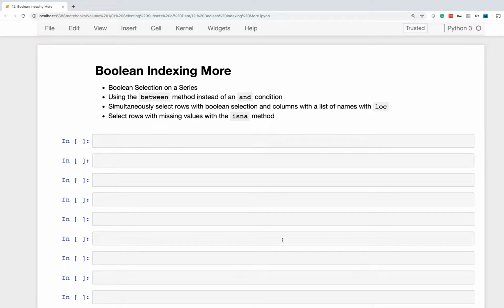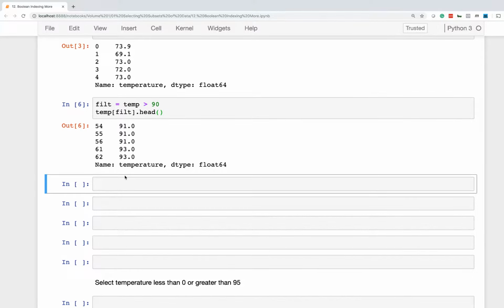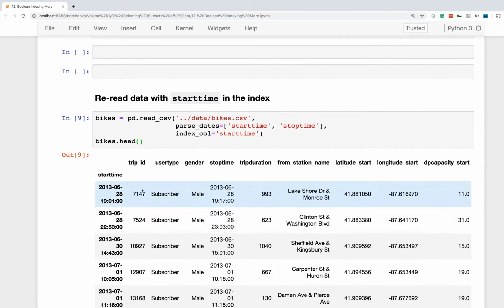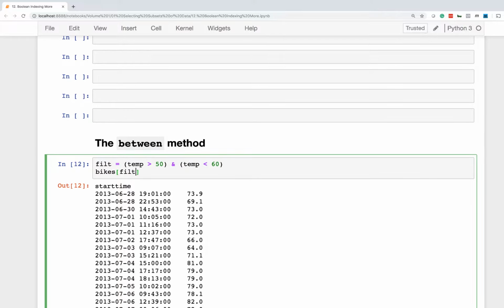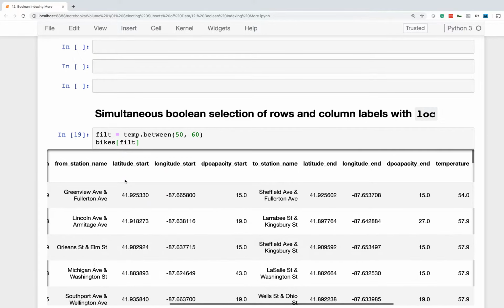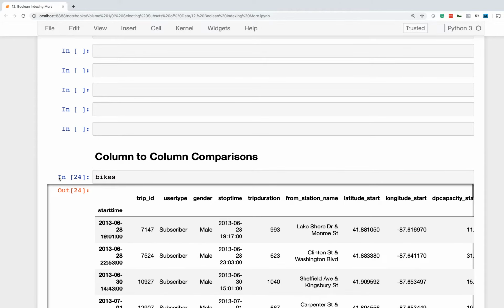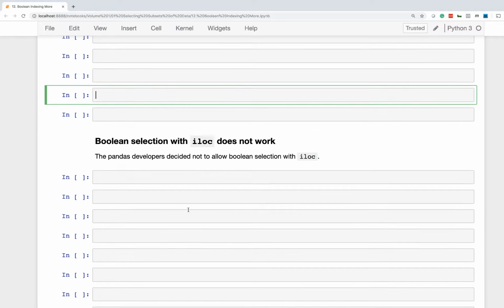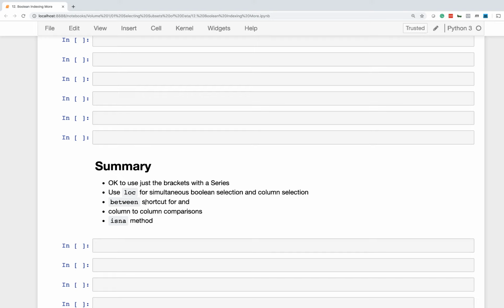Boolean Indexing More